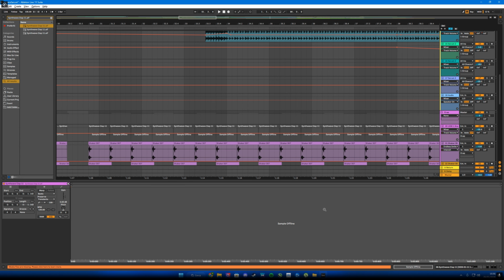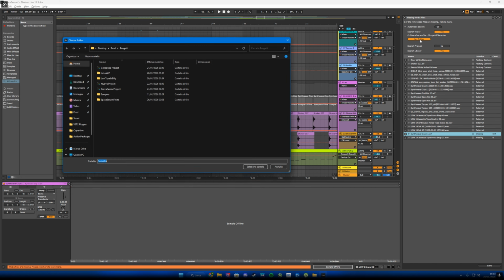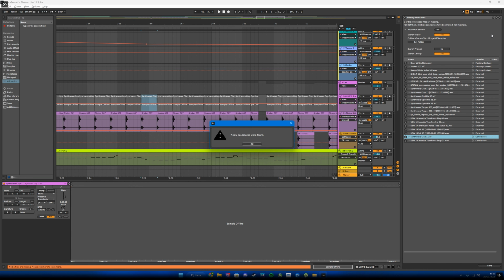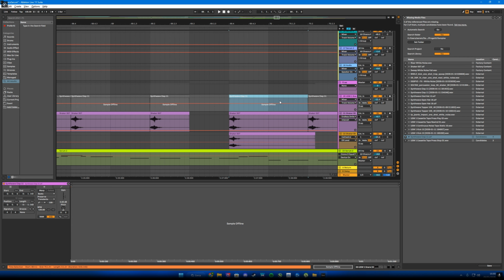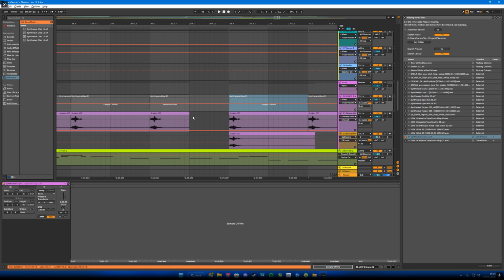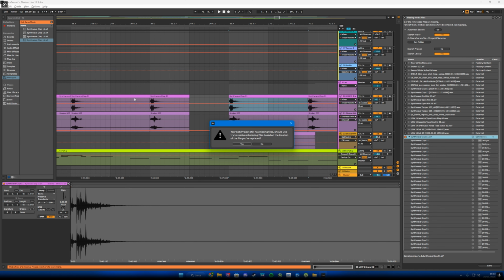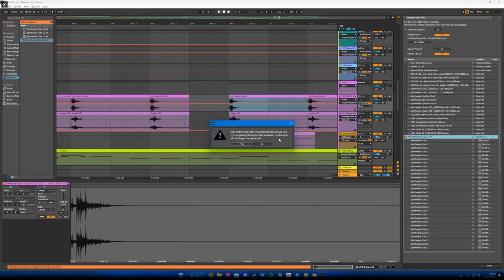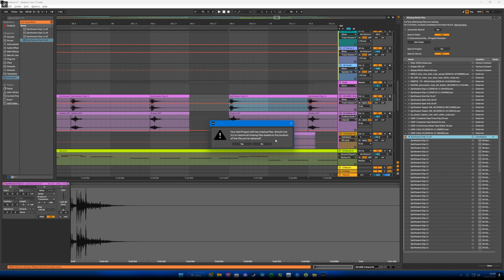How to restore missing samples in Ableton Live Suite 11/12. (quick)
A brief tutorial on how to restore missing samples in Ableton Live 11. Quick and painless.